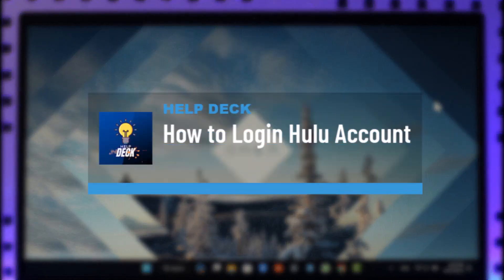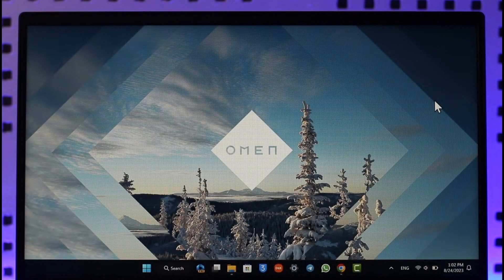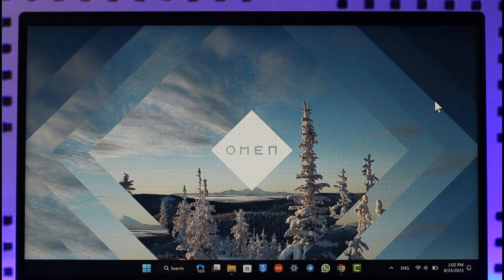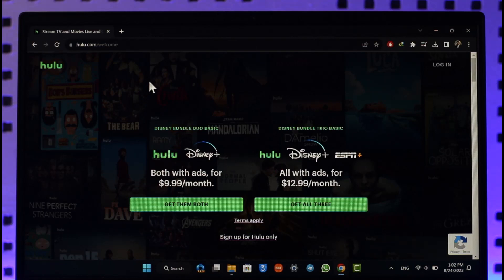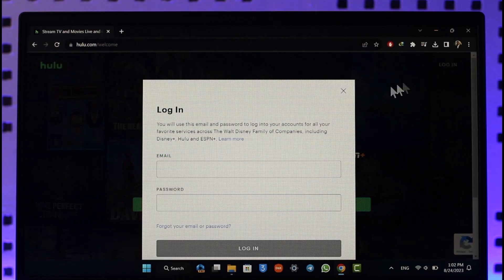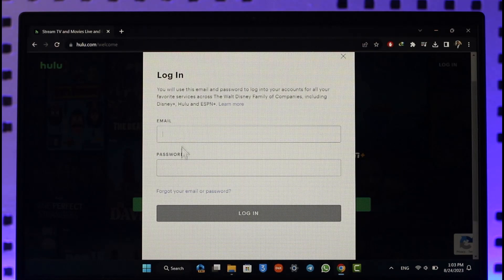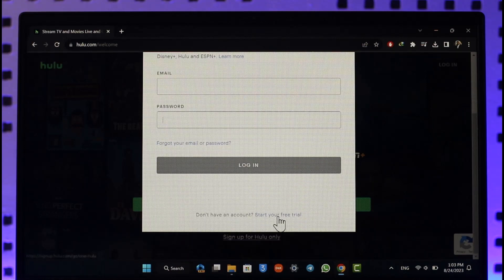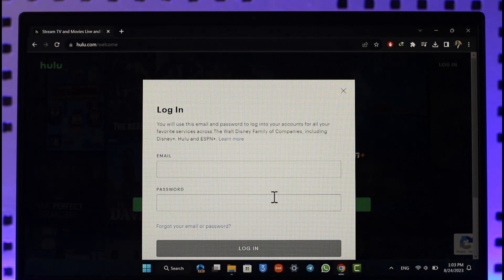Hulu Login Sign In - How to Login Hulu Account? Hulu.com Login !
This video guides you in quick easy steps to log in to your Hulu account. So make sure to watch this video till the end.

~ Chapters:
0:00 Introduction
0:12 Official Site
0:31 Login to Hulu Account
0:56 Conclusion